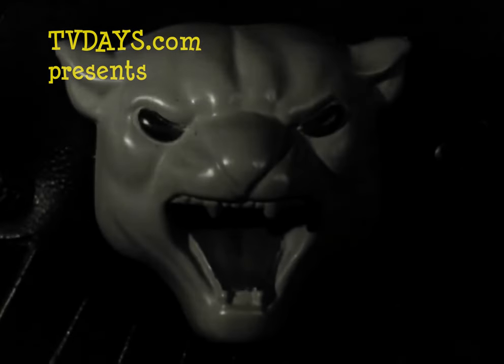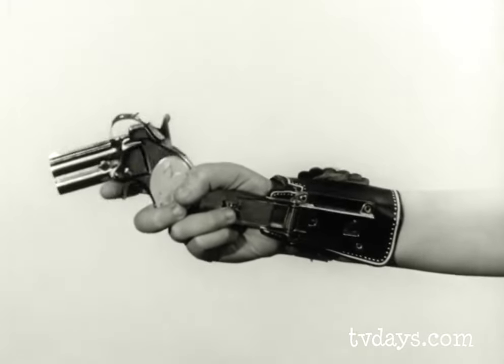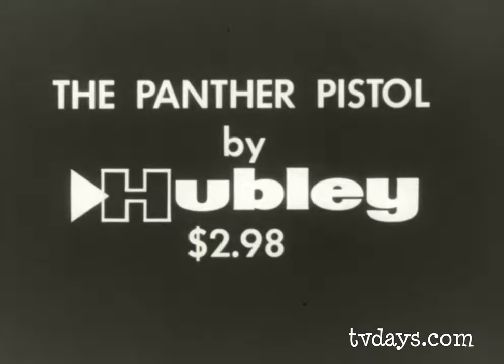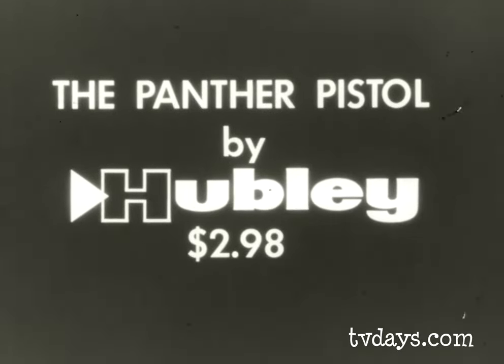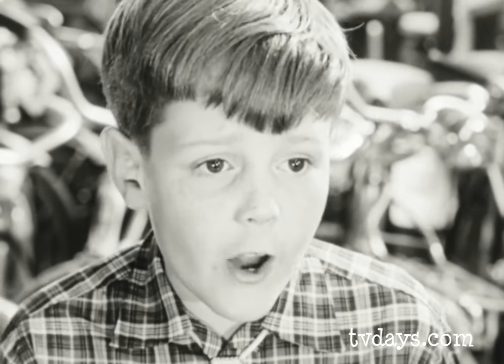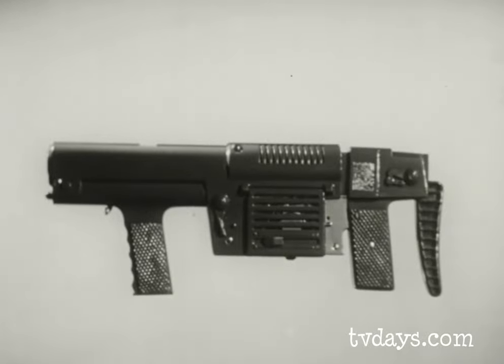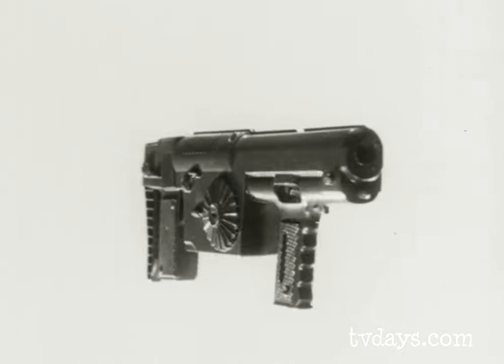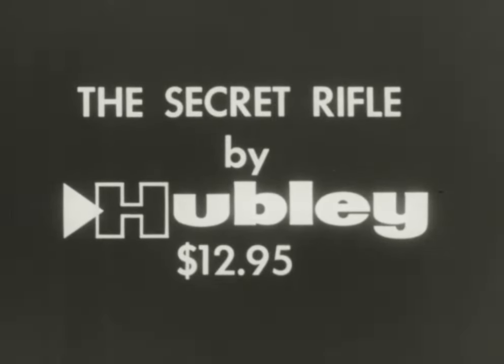HUBLEY Toy Gun Collection RARE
The Hubley Manufacturing Company was an American producer of a wide range of cast-iron toys, doorstops, and bookends. Toys, particularly motor vehicles and cap guns, were also produced in zinc alloy and plastic.

The company is probably most well known for its detailed scale metal kits of Classic cars in about 1:20 scale. Starting in 1960, Hubley participated for a couple of years with Detroit automakers as a plastic promotional model maker. Many Hubley toys are now sought-after collectibles.

The Hubley Manufacturing Company was first incorporated in 1894 in Lancaster, Pennsylvania by John Hubley. The first Hubley toys appeared in 1909 and were made of cast-iron, with themes that ranged from horse-drawn vehicles and different breeds of dogs, to tractors, steam shovels and guns.

In the late 1930s, the company began shifting to diecast zinc alloy (mazac) molding similar to Tootsietoy which had been doing toys in diecast since 1933.

Foreshadowing the post-war diecast boom, and perhaps in an attempt to steal some of Tootsietoys' thunder, new mazac and plastic Hubley toys were now called Kiddietoys – a name which was used at least until the mid-1950s. Household objects such as doorstops and bookends were also produced, but automobiles, trucks and airplanes gradually became Hubley's mainstay.

The Hubley Manufacturing Company made accurate metal replicas of many popular American cars and trucks, with some foreign models also represented. Construction, farm, and fire vehicles were commonly produced, as well as motorcycles.